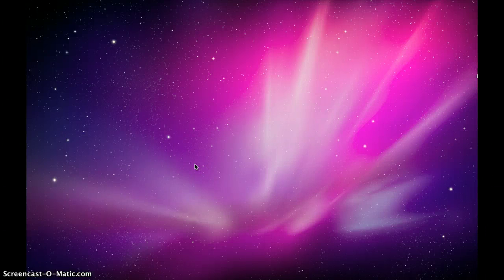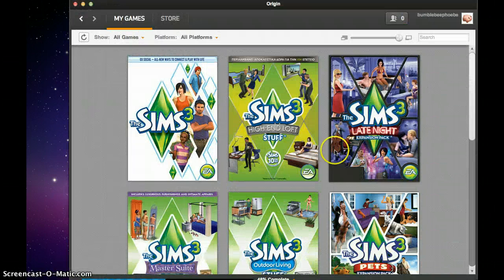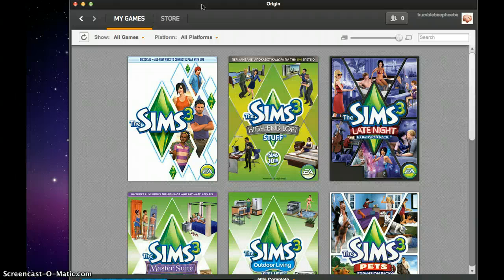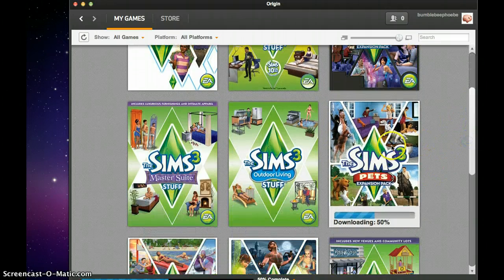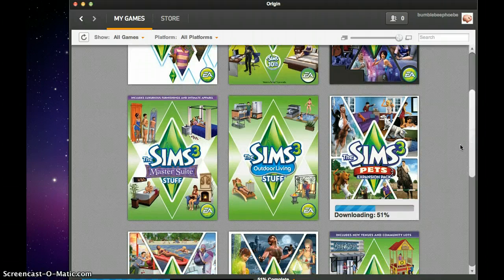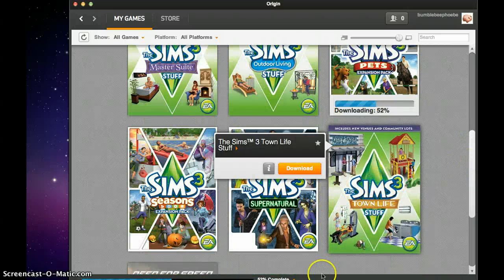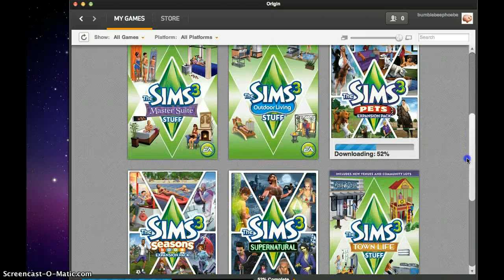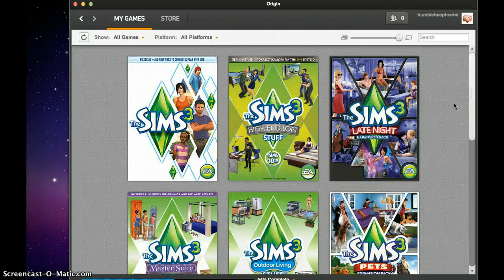Sims 3 intro video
Hey guys i have started doing sims videos as well as animal crossing. This video is just explaing what games i have and stuff so yeah.